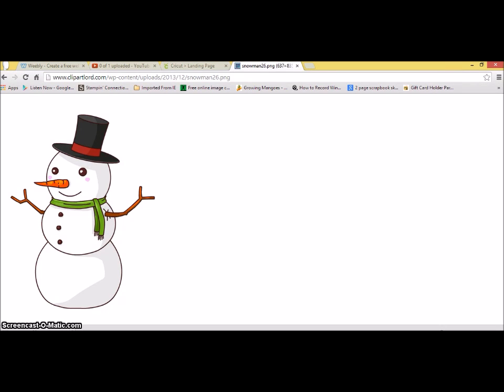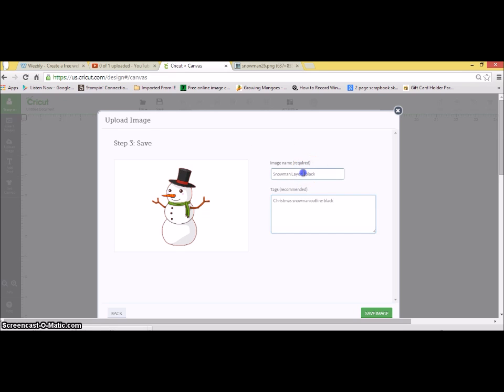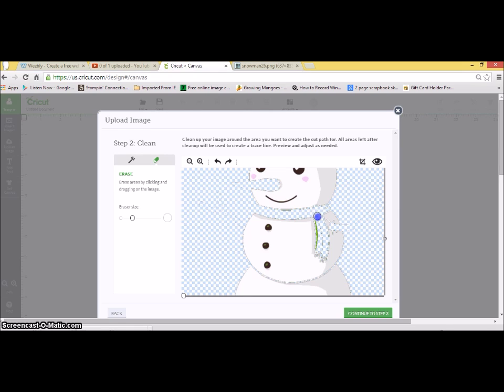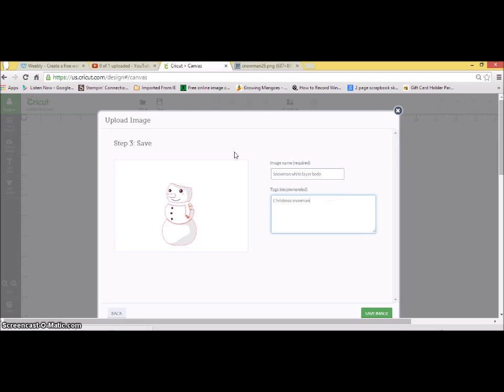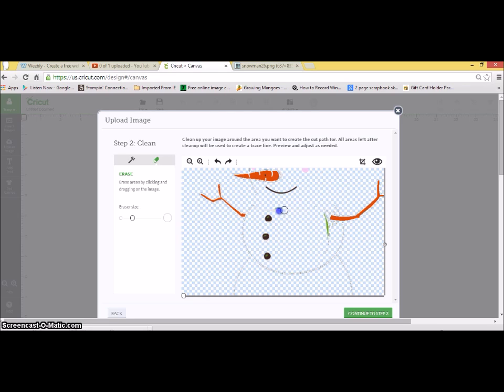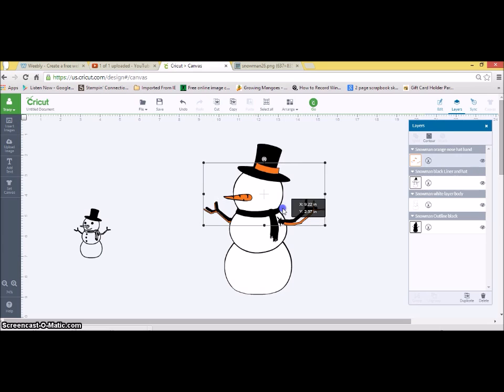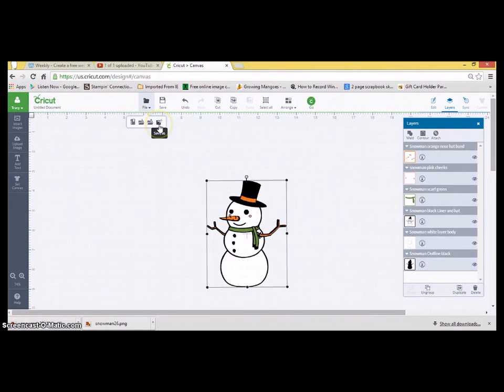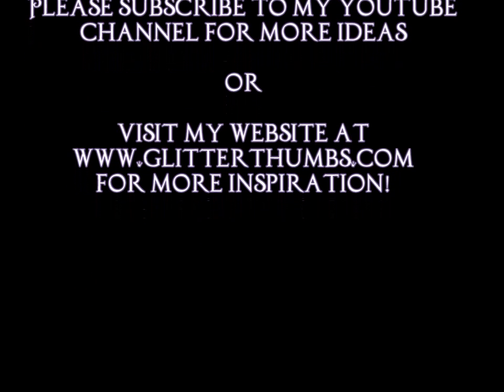Cricut Explore Step-by-Step Step 4: Uploading an image into Design Space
This class is number 4 in a series covering the Cricut Explore machine and how to upload an image in Design Space by creating individual layers.